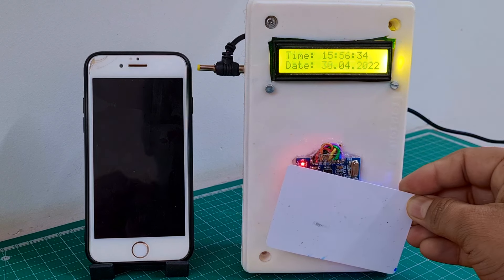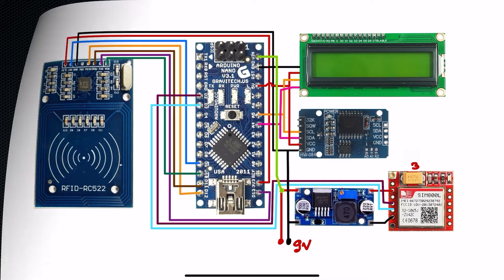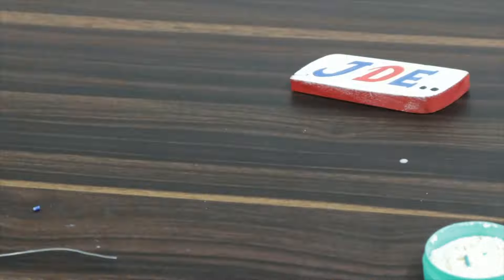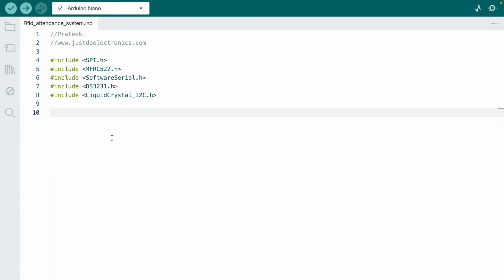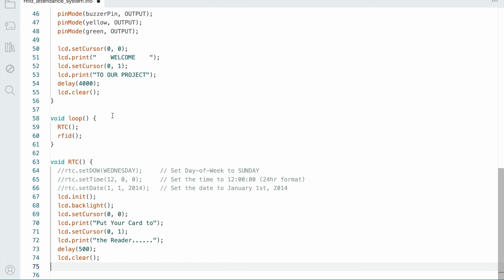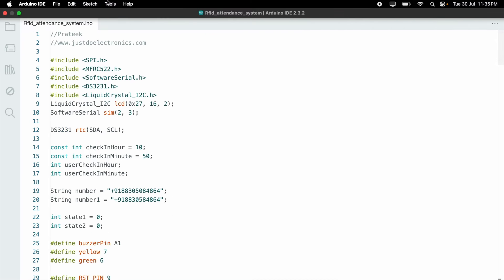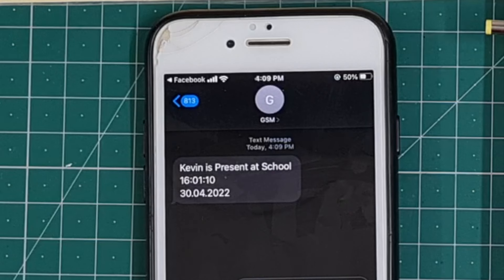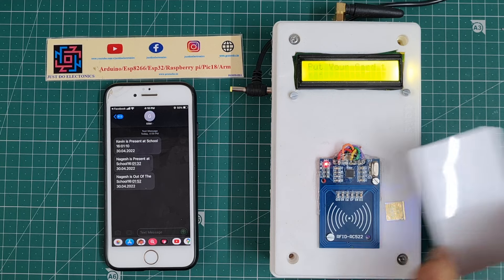Attendance System With SMS Alert | RC522 RFID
In this video, we'll show you how to build an attendance system using the RC-522 RFID module and Arduino. This system can track attendance and send SMS alerts to parents or guardians whenever a student checks in or out.

Component List
Arduino Nano
RC-522 RFID Module
16x2 LCD Display
I2C Module
LM2596 step-down converter
LED
Buzzer
Zero PCB